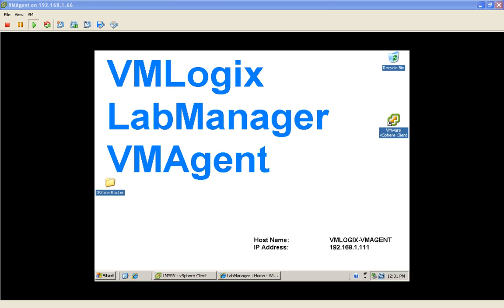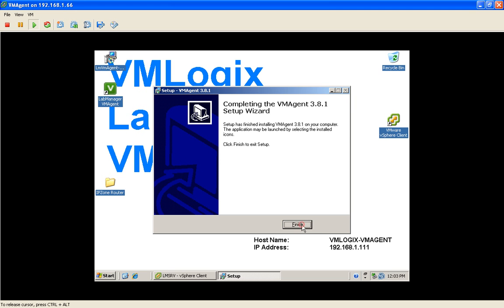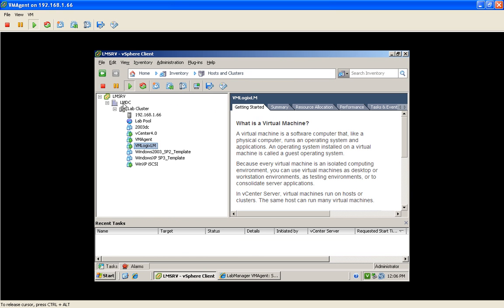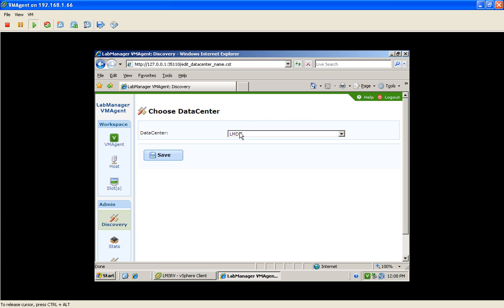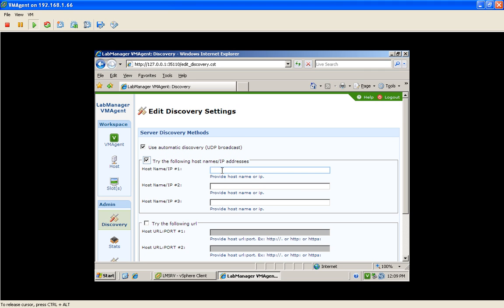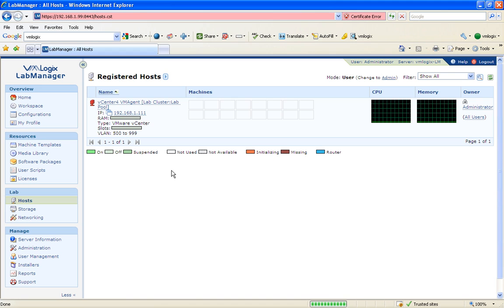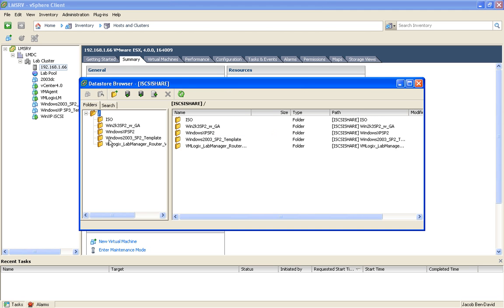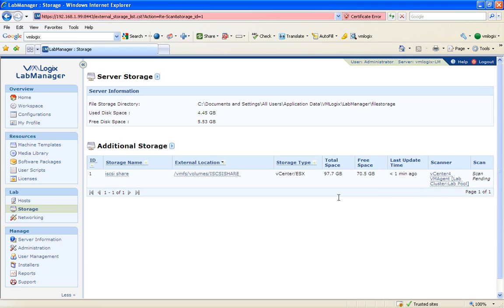How To Install VMLogix LabManager v3.8.1 - Part 2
This is a 2 part demo video showing the process of installing VMLogix LabManager v3.8.1 for VMware vCenter 4.0.

VMLogix LabManager is an award winning virtual lab solution that integrates with the worlds leading virtualization platforms to empower development, test and support teams so they can build, snapshot, share and deploy production-like environments on-demand.

Using advanced automation capabilities, advanced team management and seamless integrations with leading build and test management solutions companies can dramatically reduce the manual effort, time and IT resources required to develop and maintain higher quality software applications.

Part 1 Covers:
4)General System Requirements
5)PostgreSQL Database Installation
6)LabManager Server Installation
Part 2 Covers (This Video):
3)VMLogix VMAgent Installation and Configuration
4)Adding the ESX Server Datastore storage to VMLogix LabManager
Presenter: Jacob Ben-David